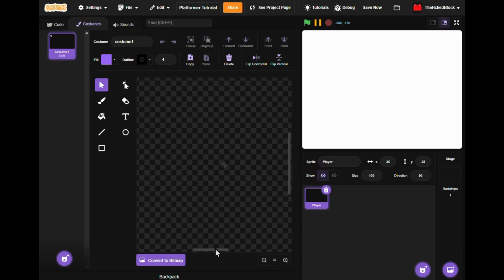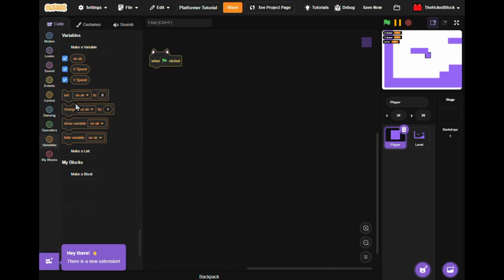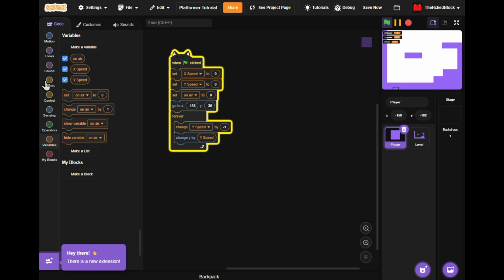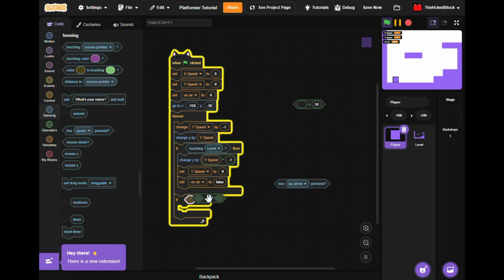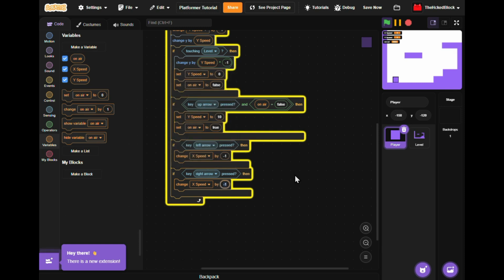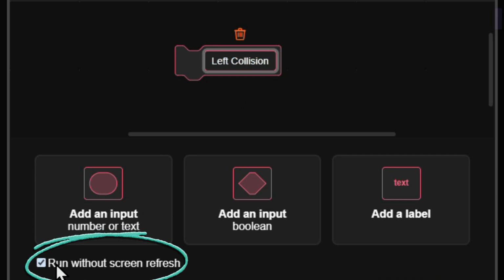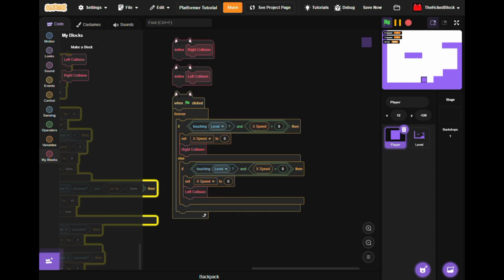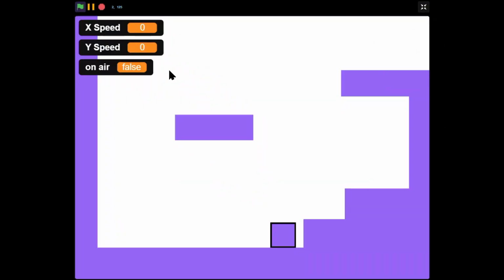How to make an Easy Platformer Game in Scratch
Welcome to my Platformer tutorial!  In this video, I’ll guide you step by step to create your very own Platformer Game in Scratch. Perfect for beginners who want to learn coding in a fun and easy way.

✨ What you’ll learn:

Basic Scratch programming blocks

How to make sprites move and interact

Tips and tricks to make your project unique